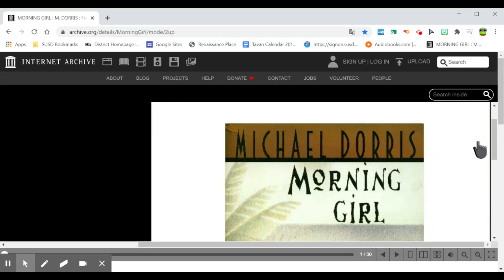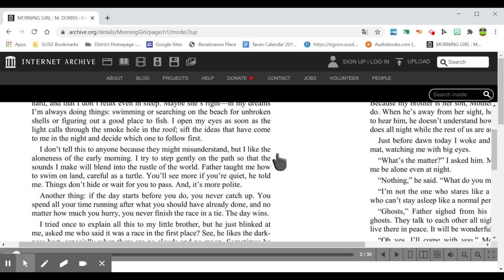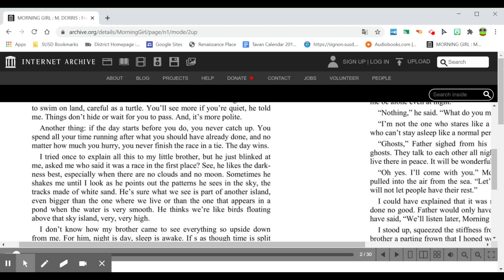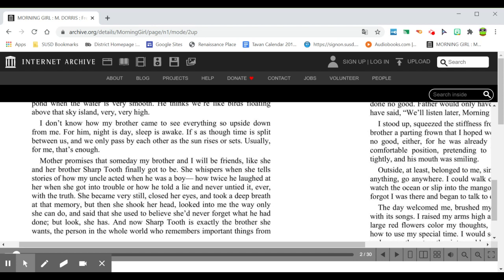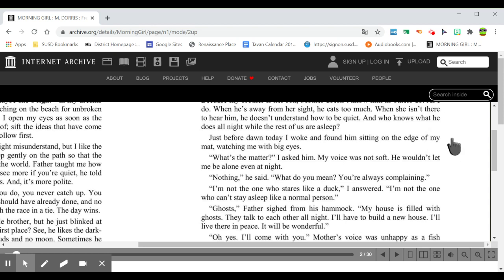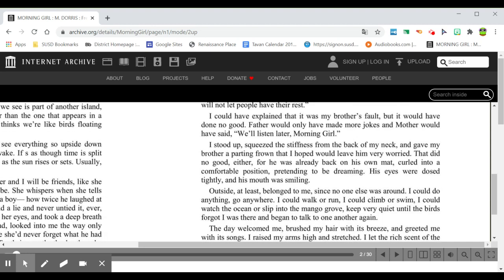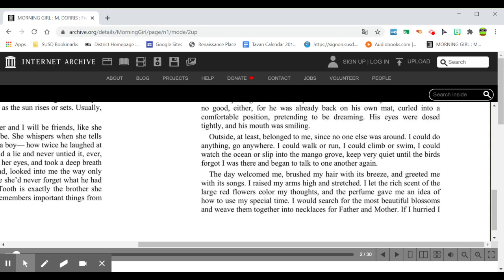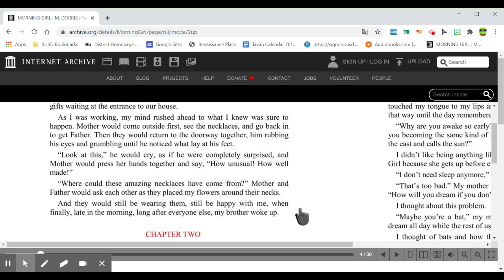Morning Girl Chapter 1